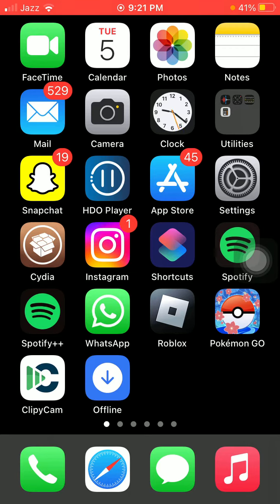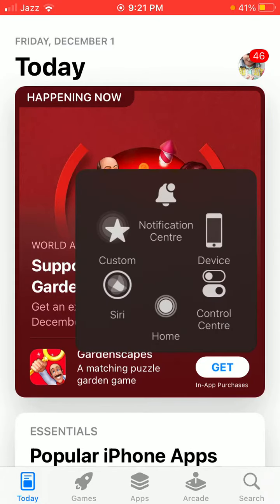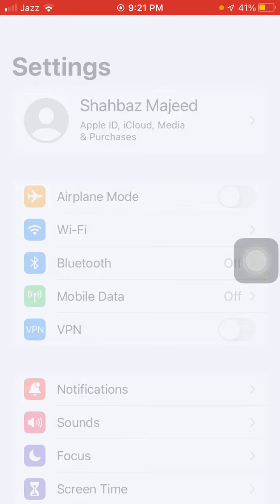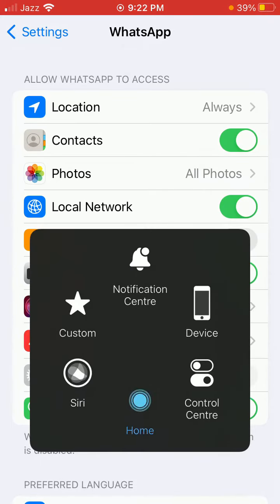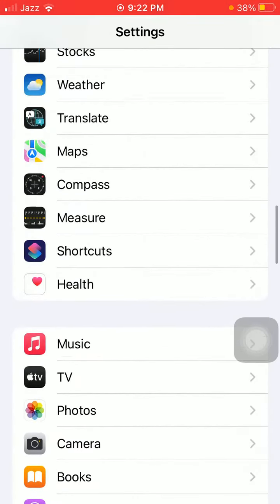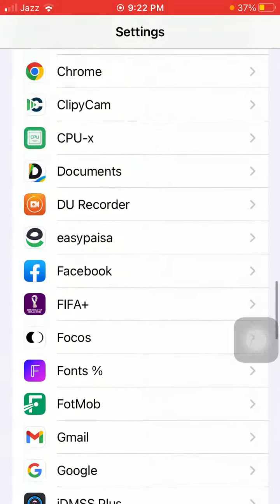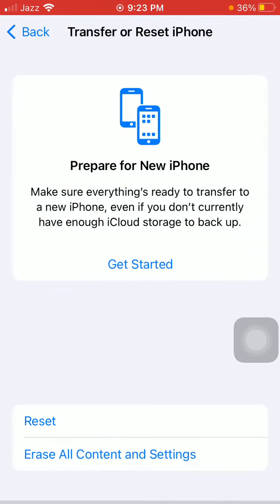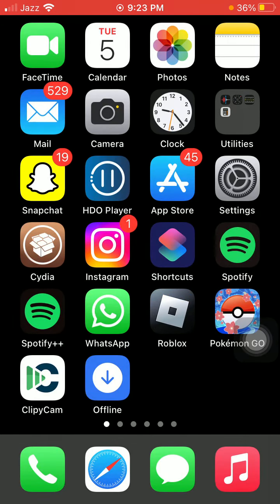iPhone Volume Button Not Working in WhatsApp Volume Control Not Working in WhatsApp iPhone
Volume button not working on WhatsApp on iPhone
Iphone volume button not working in whatsapp ios 15
Iphone volume button not working in whatsapp ios 14